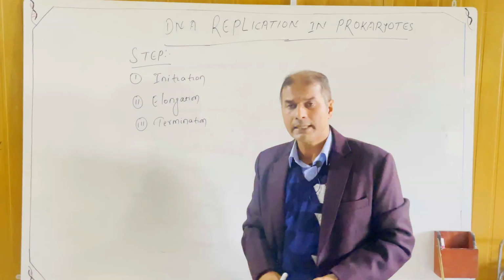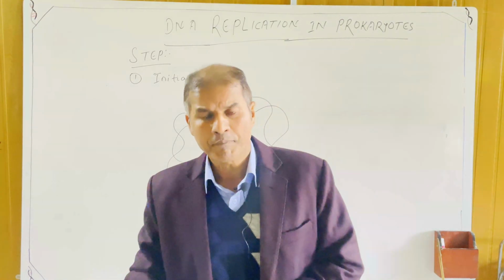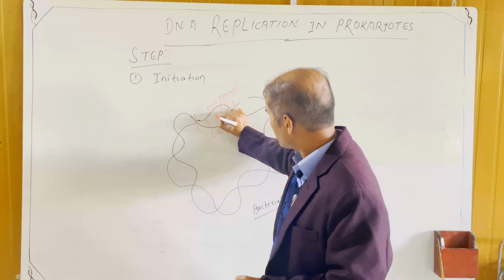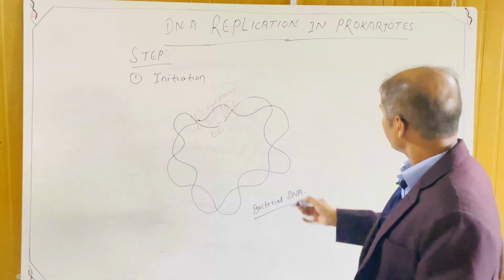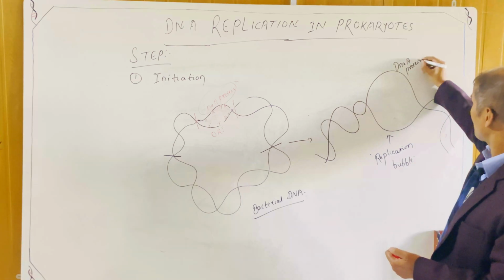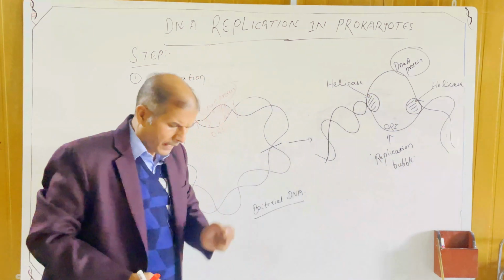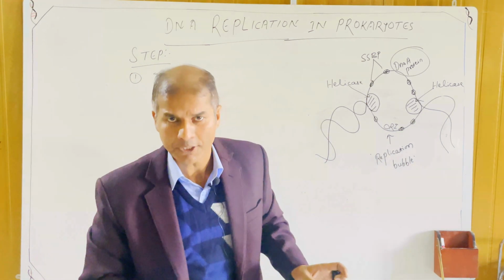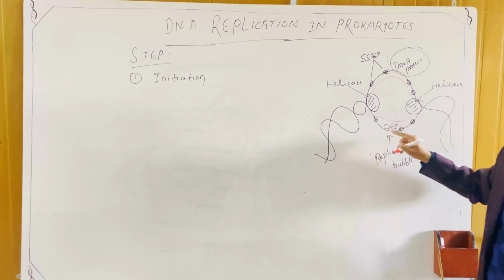PROKARYOTIC DNA REPLICATION: INITIATION │EASY EXPLAINED│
Welcome to Animedics!
We are a group of passionate undergraduate veterinary students dedicated to sharing educational content on animal health and veterinary science. Following the principles of One Health, we focus on the interconnectedness of human, animal, and environmental health.
Our channel offers lecture videos, tutorials, and tips for students and animal enthusiasts alike.

In this video, Assistant Professor Naveen K. Shreevastva from the Department of Anatomy, Physiology, and Biochemistry provides a comprehensive explanation of the Initiation Step of Prokaryotic DNA Replication. Discover how the replication process begins, including the role of origin sites, initiator proteins, and helicase in unwinding the DNA.

We sincerely thank Asst. Prof. Naveen K. Shreevastva for sharing his expertise and making this lecture possible.

ProkaryoticDNAReplication /  InitiationStep / veterinaryeducation /  DNAReplication / Animedics / Biochemistry / VetScience /prokaryotic dna replication in english / prokaryotic dna replication easy explained / how prokaryotic dna replication occurs /